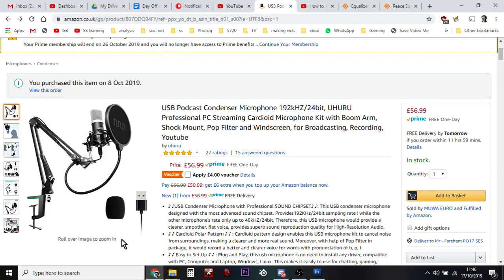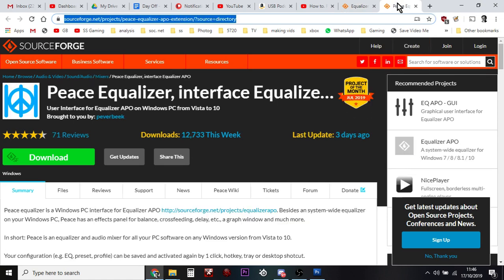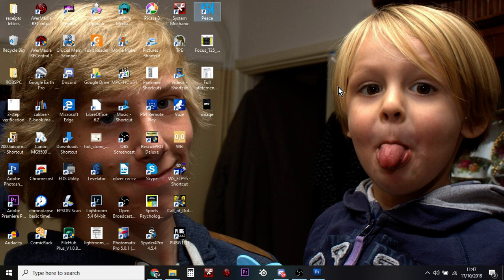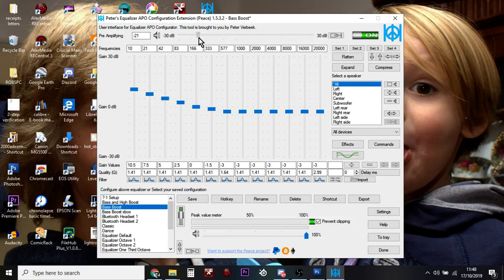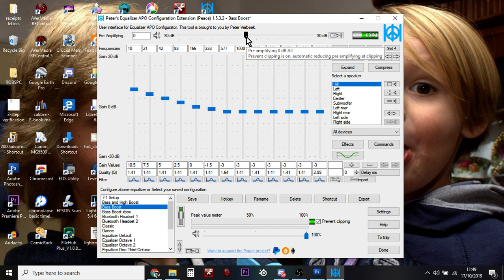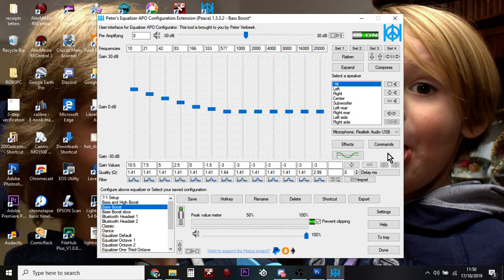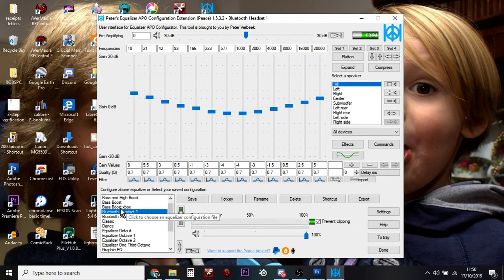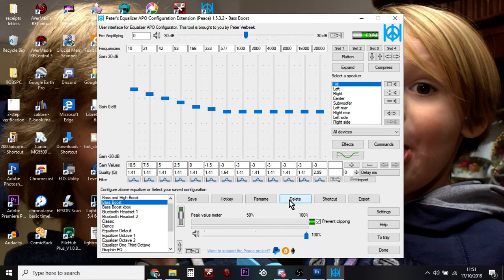How To Fix & Solve QUIET USB MIC OUTPUT! Amplify Microphone Volume Input At System Level!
Thanks, Rob.